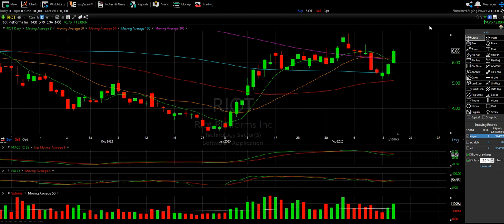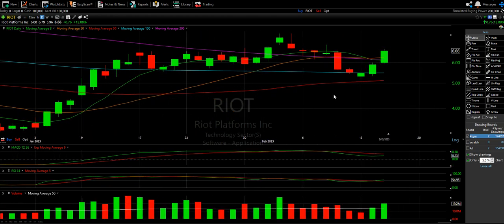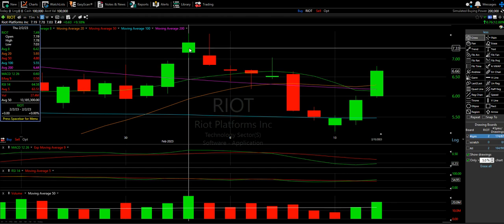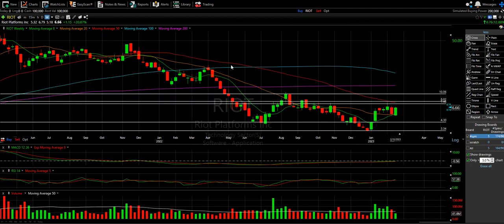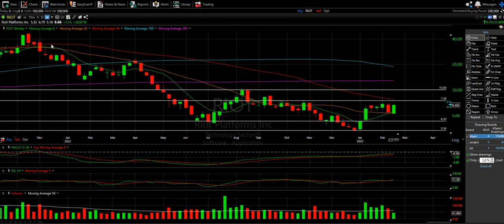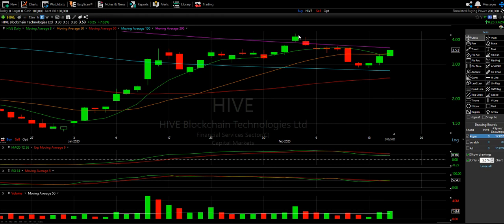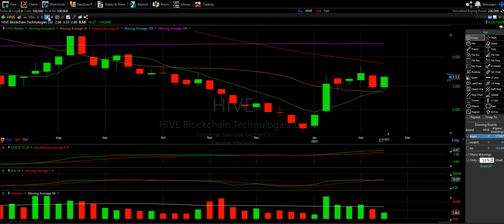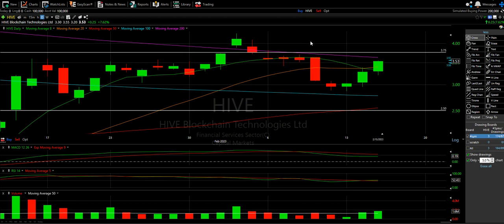Crypto Sector Technical Analysis - RIOT and HIVE - The Chart Readers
RIOT - Love the fact that this has so many similarities to the rest of the cypto stocks! After a monster January and a much needed cool off in February, we see RIOT make a nice bounce on the 100 Moving Average line. Just like COIN and HUT this breaks multiple moving averages on a single candle so tomorrow's confirmation will actually be more important than today!
Weekly chart looks identical to all 5 other charts too

HIVE - I really wish I was looking at HIVE during the January run! Greedy/selfish comment aside, the sector's general bullishness continues with this stock. This is not quite over all the moving averages yet, but there seems to be good reason to believe the 200 Moving Average should be attempted (if not broken tomorrow).